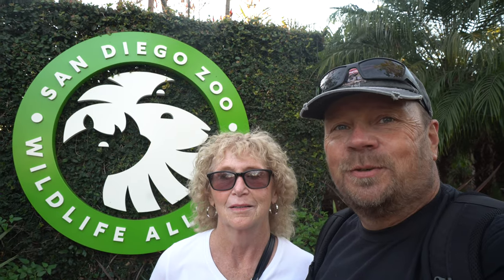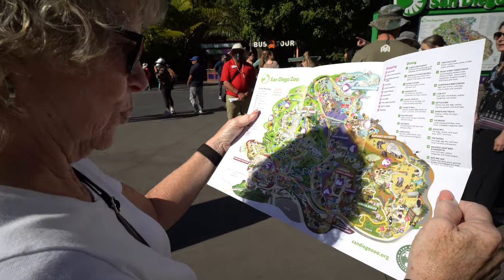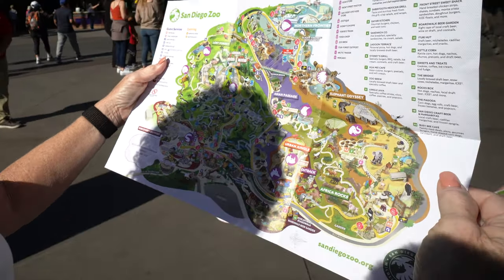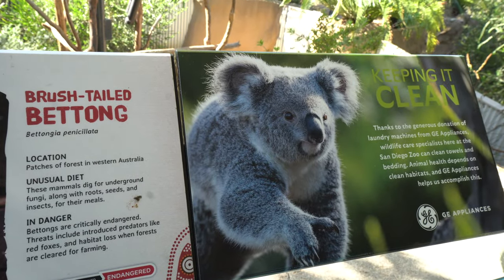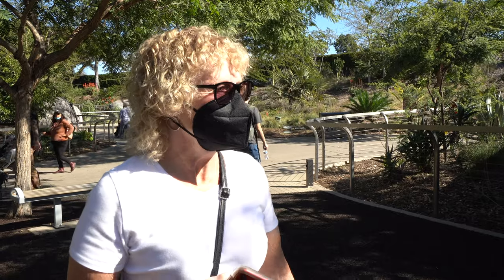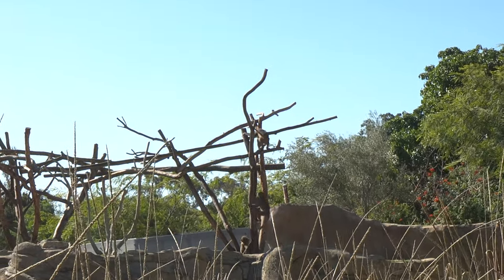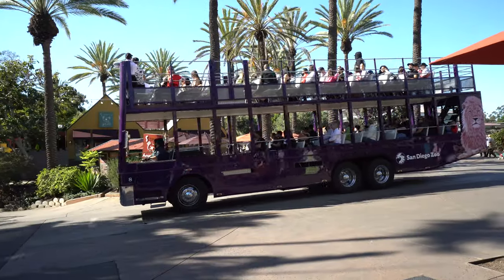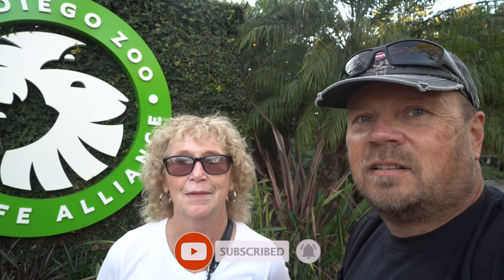San Diego Zoo - San Diego Part 2 | Full Time RV Life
In this week's we are doing something different, we are focusing on our day at the San Diego Zoo.  The animals are the stars this week.  \We hope you enjoy this video.

RV:  2017 Airstream 28 Flying Cloud
Truck:  2021 Ford F150 XLT 3.5 Ecoboost
Bikes: Rad Power Bikes Rad Mini
Kayaks: Hobie Oasis 14'

CAMERA GEAR